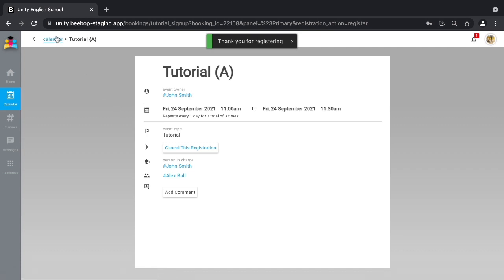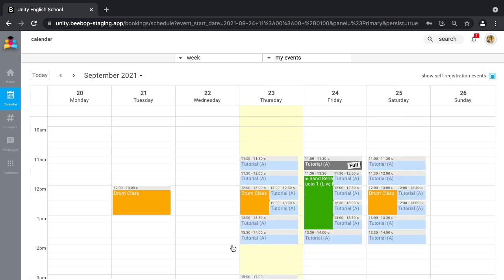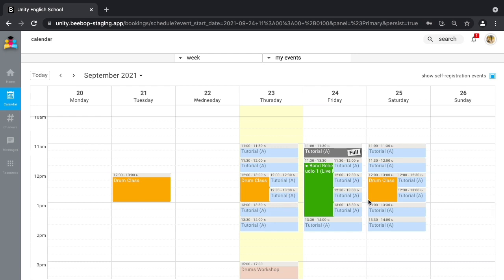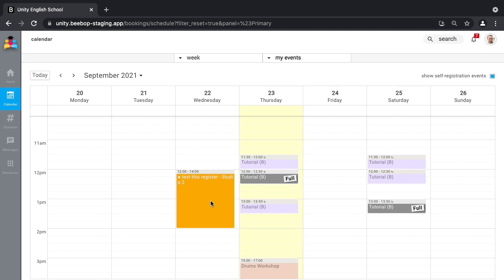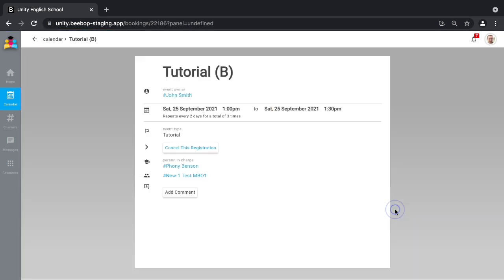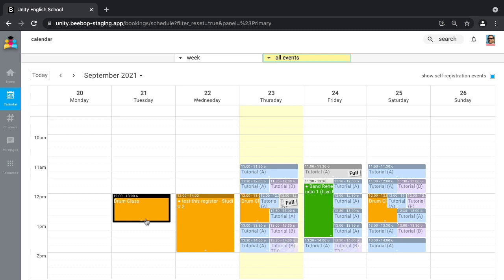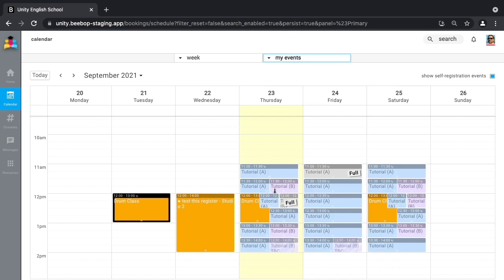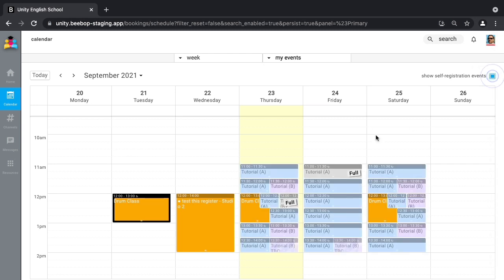Self Registration Tutorials on Students Calendar Project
See how booking slots for self-registration events (Tutorials, Lecture, Other Events) show on a separate layer on the Student Calendar.